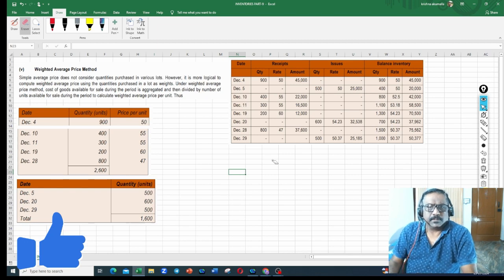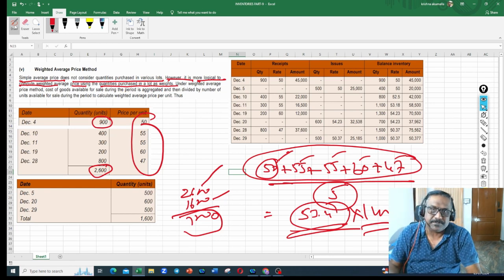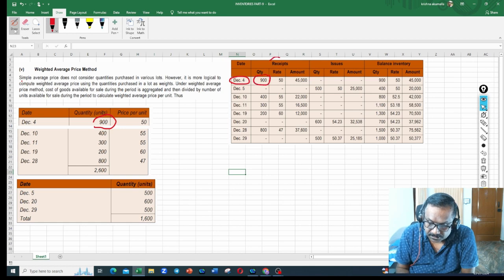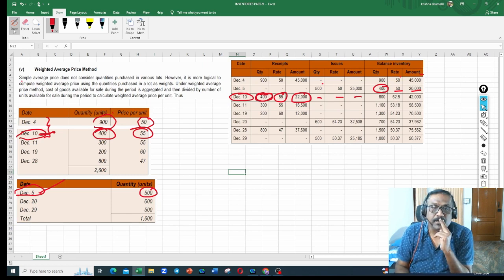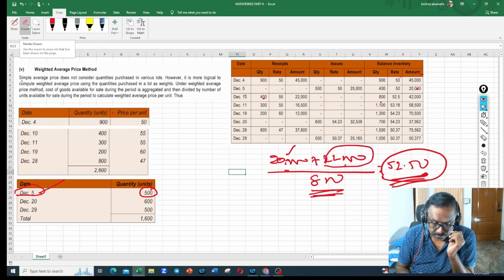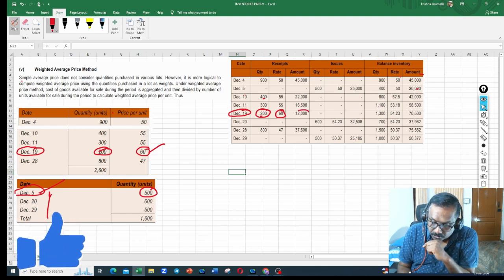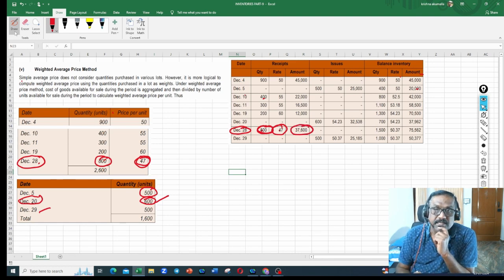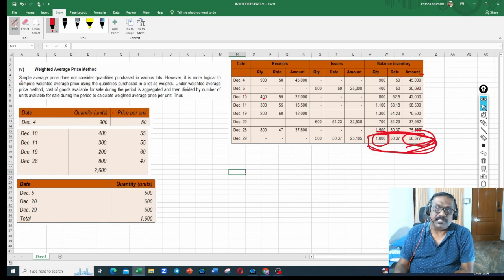INVENTORIES |WEIGHTED AVERAGE PRICE METHOD| Part-9